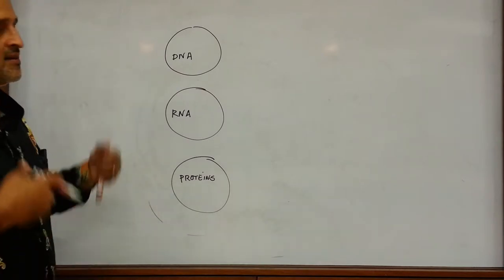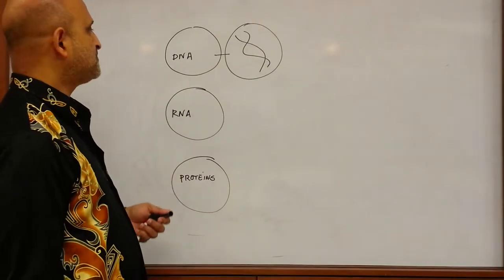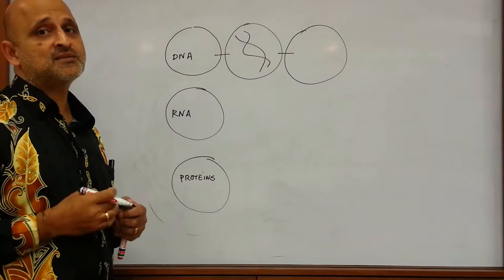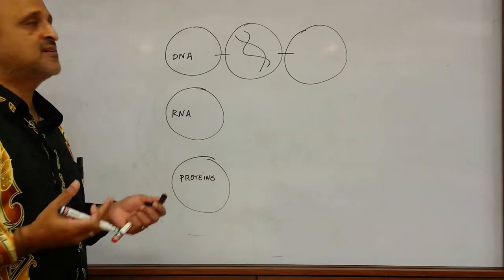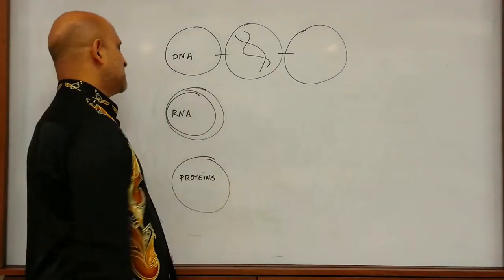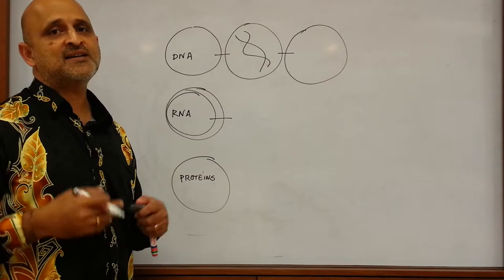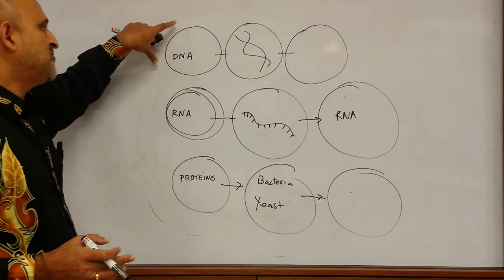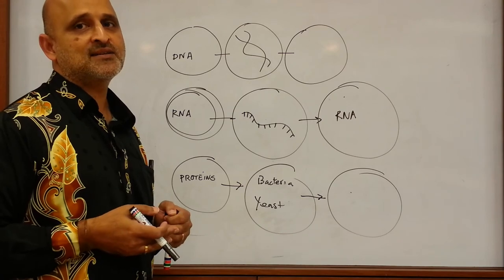Introduction to the development of MOOC: IB6143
This short introduction provides you with an insight into the development of the MOOC course.